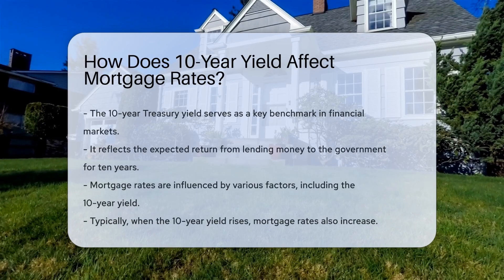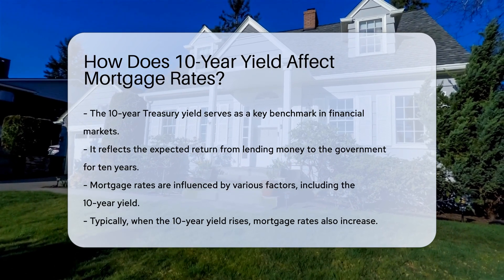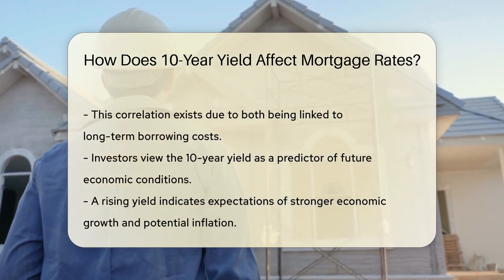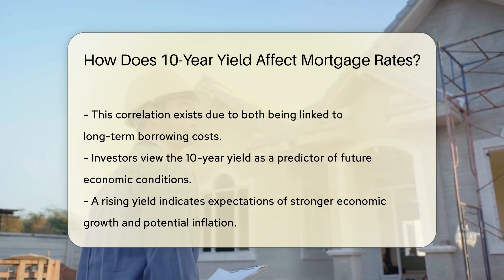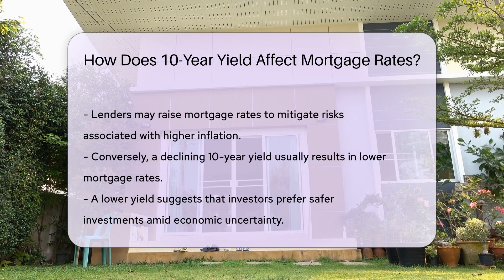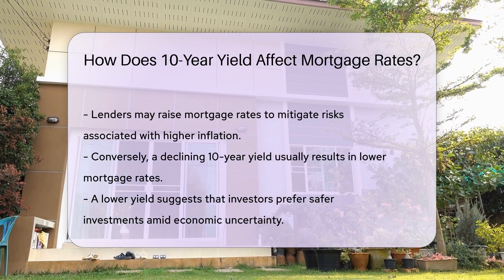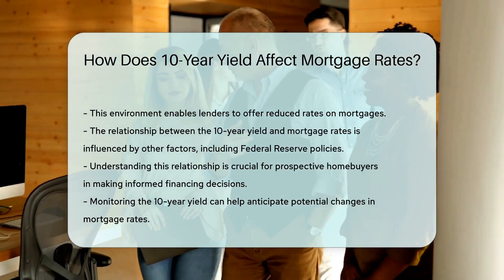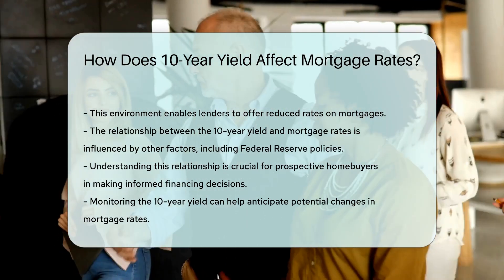How Does 10-Year Yield Affect Mortgage Rates? - CountyOffice.org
How Does 10-Year Yield Affect Mortgage Rates? Have you ever wondered how the 10-year Treasury yield impacts mortgage rates? In this insightful video, we delve into the relationship between these two crucial financial indicators. The 10-year Treasury yield serves as a key benchmark in the financial markets, influencing borrowing costs and economic expectations.

Mortgage rates fluctuate in response to changes in the 10-year yield, reflecting shifts in long-term borrowing costs. Understanding this connection can empower potential homebuyers to make informed decisions about their financing options. Factors like economic growth projections and inflation expectations play a significant role in shaping mortgage rate trends.

Join us to explore how the 10-year Treasury yield serves as a barometer for future economic conditions and its implications for mortgage rates. By monitoring this indicator, individuals can gain valuable insights into potential changes in borrowing costs.